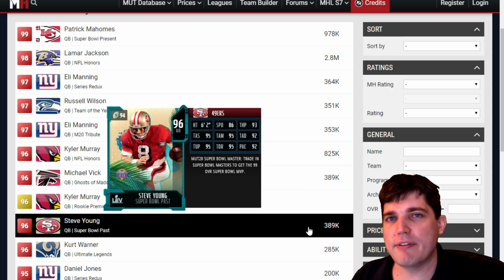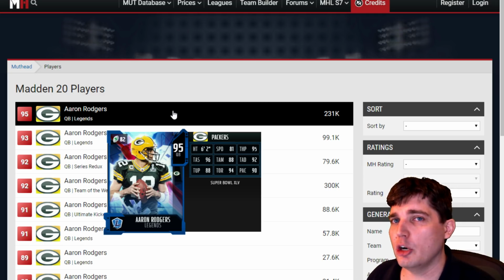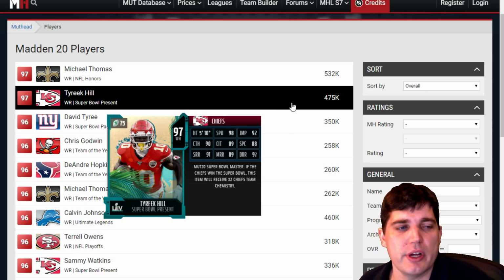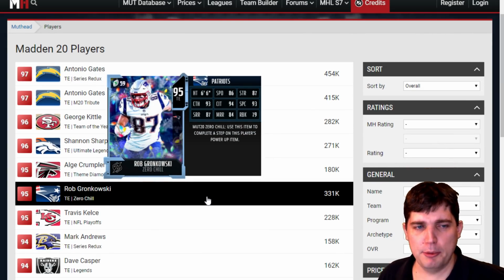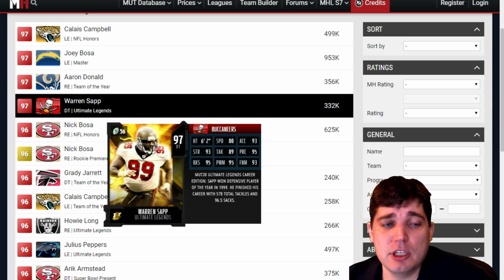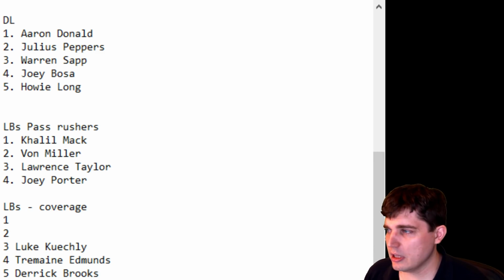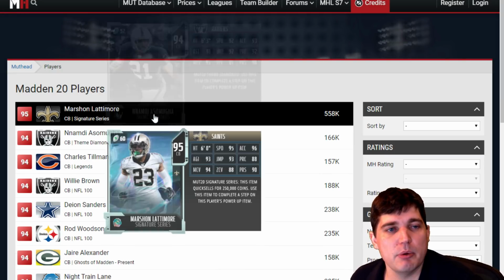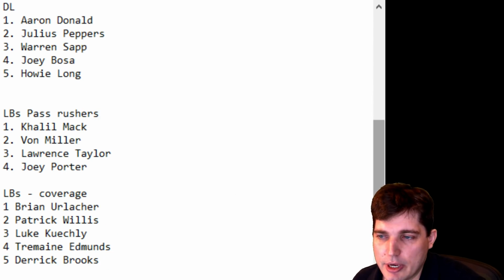RANKING THE TOP 5 PLAYERS AT EACH POSITION IN MADDEN ULTIMATE TEAM 20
Today we go through and give our thoughts on the top 5 card at every position in MUT 20.